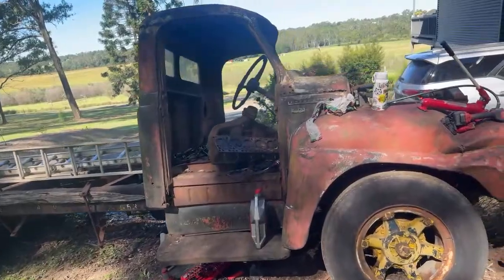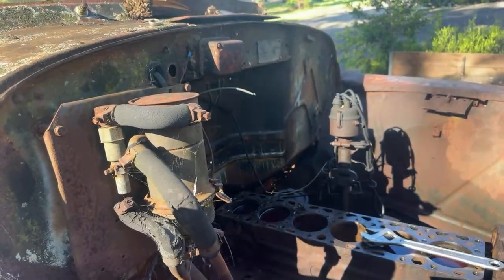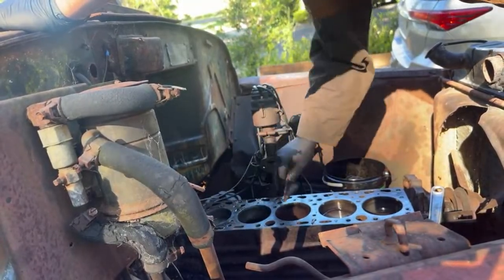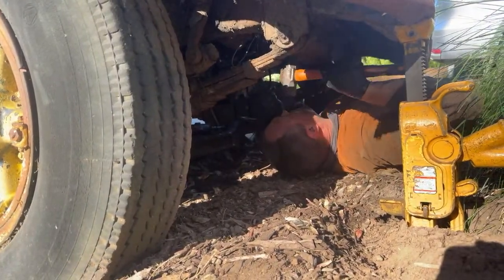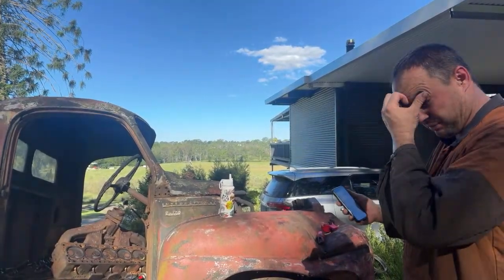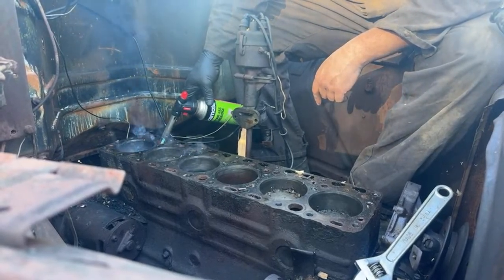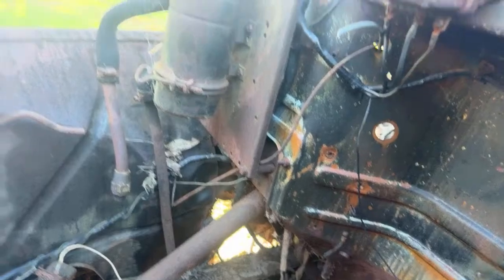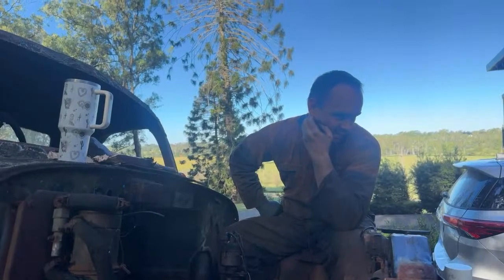Steve's Place Down Under is live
Send Something,
Steves Place